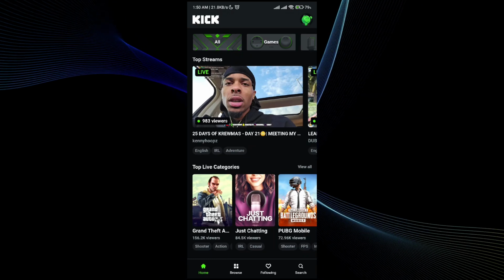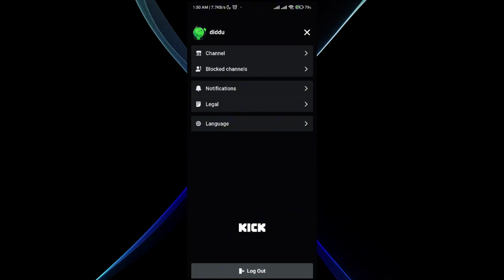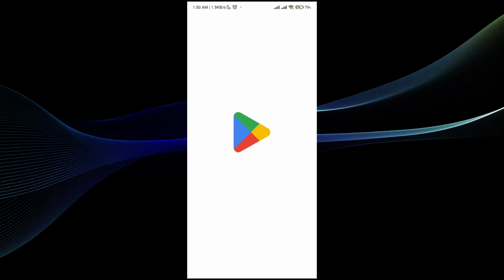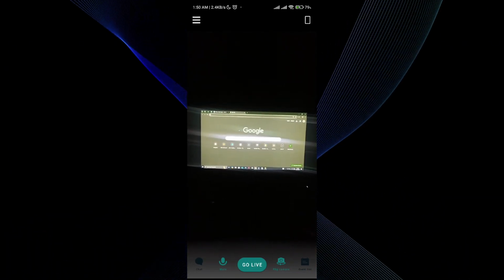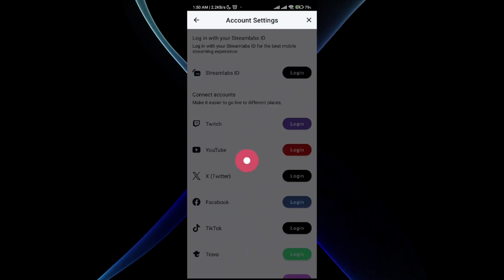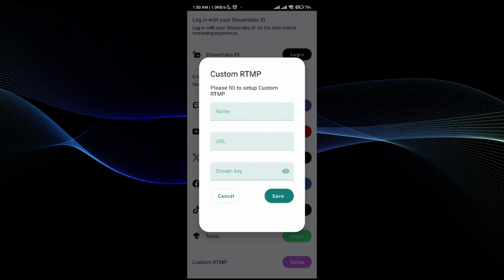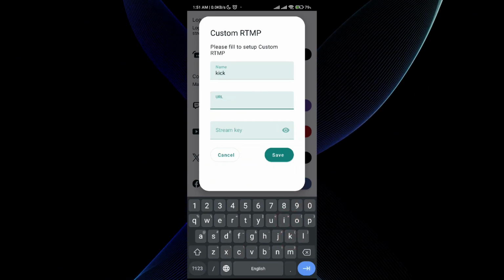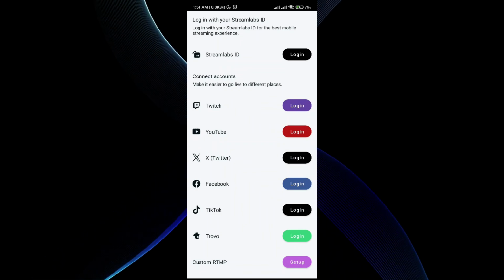How To Stream On Kick With Phone 2025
In this video I will show you how to stream on kick with phone 2025